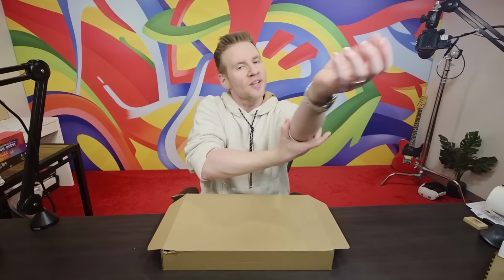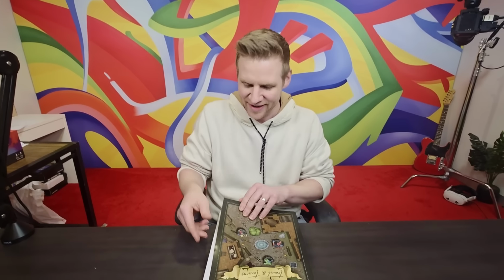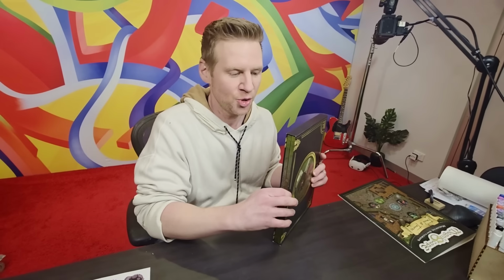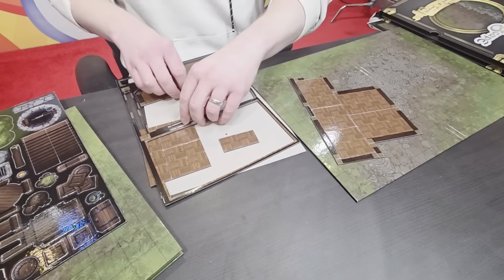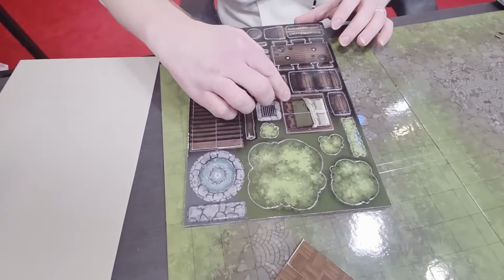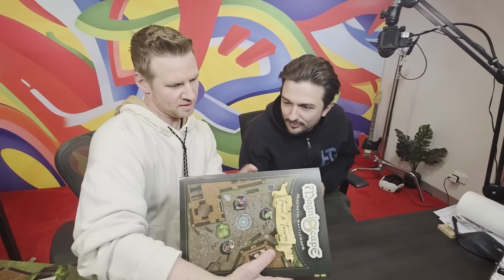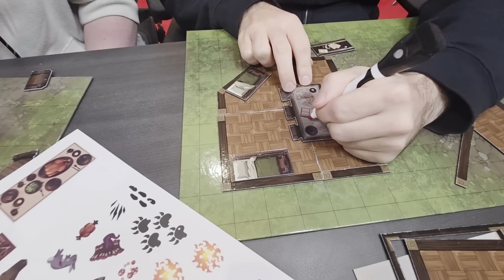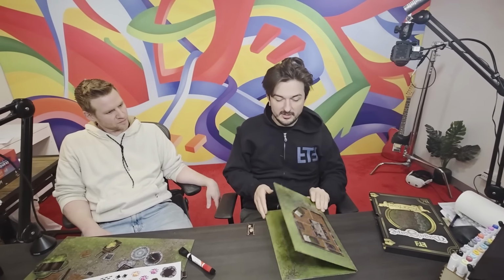The Magnetic D&D Tiles I made have come a long way!!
MORE OF ME! - Follow/Sub ↴